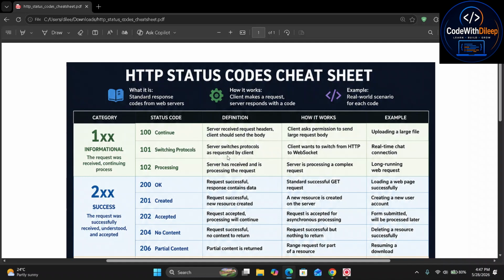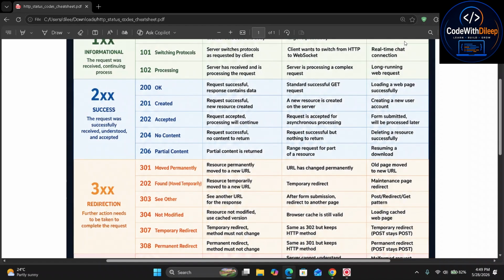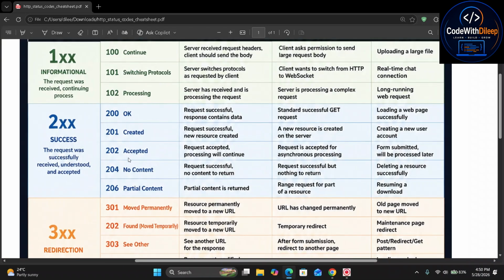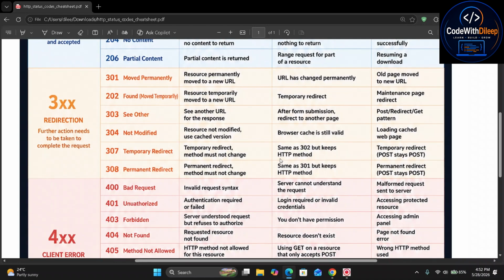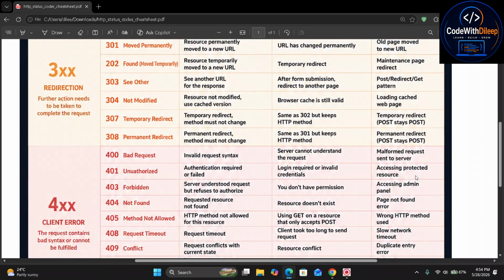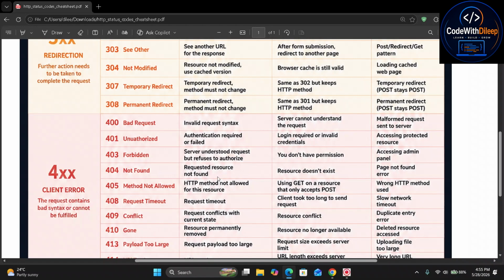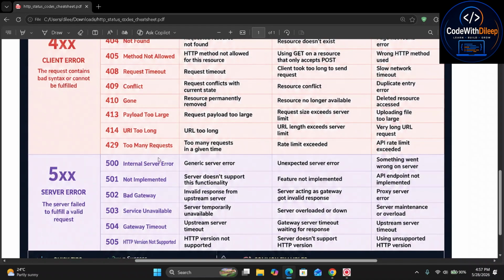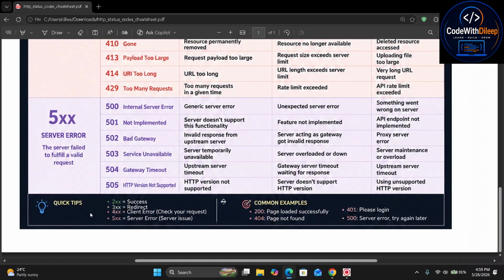HTTP Status Codes Explained | Complete Cheat Sheet for Beginners 🚀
Learn HTTP Status Codes in the easiest way possible!
In this video, you’ll understand:

✅ What HTTP Status Codes are
✅ Difference between 1xx, 2xx, 3xx, 4xx, and 5xx
✅ Real-world examples of each code
✅ Common errors like 404, 500, 403, 200 OK, and more
✅ How web servers communicate with browsers and APIs

Whether you're a beginner web developer, software engineer, student, or API learner, this video will help you master HTTP response codes quickly.

🔥 Perfect for:

* Web Development
* Flutter Developers
* Backend Developers
* API Learning
* Interview Preparation

💻 Keep Learning with CodeWithDileep